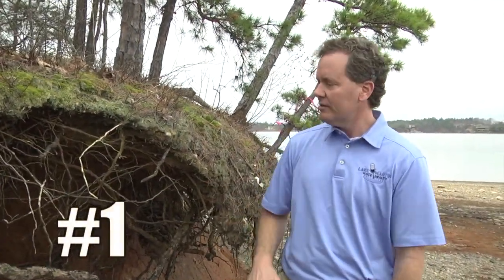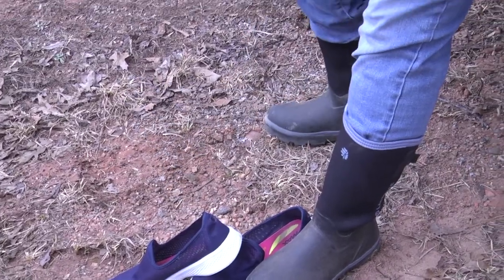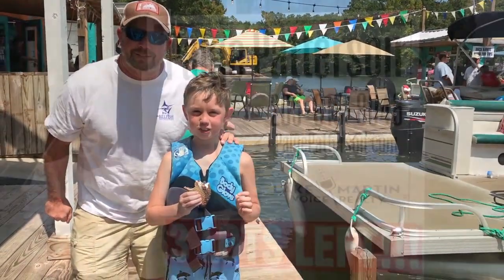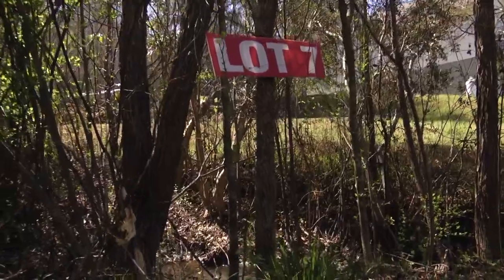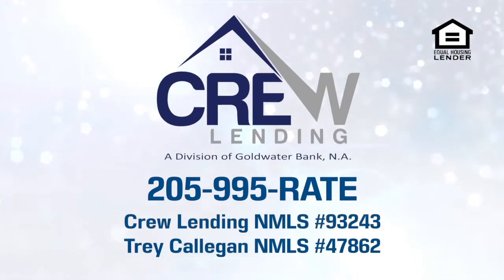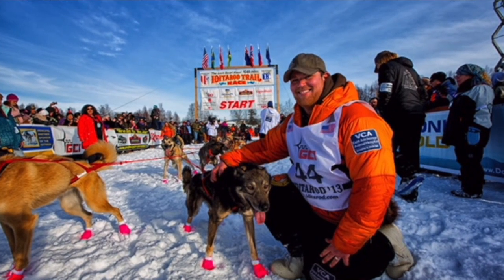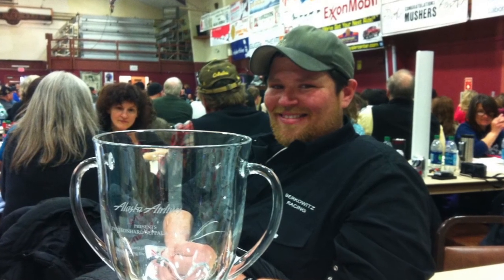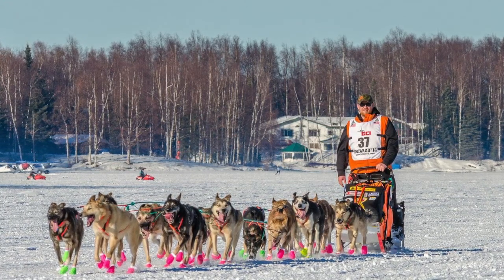Love Lake Martin Episode 65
Paige visits some new lots available on the lake, the crew talks about looking at lots, and we meet Jake Berkowitz a local who's been a part of the Alaskan Iditarod!